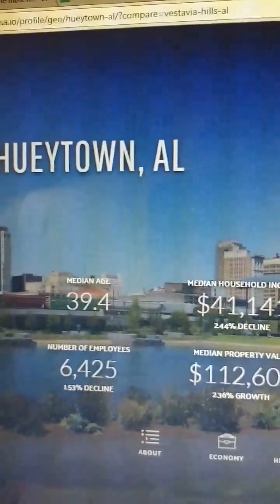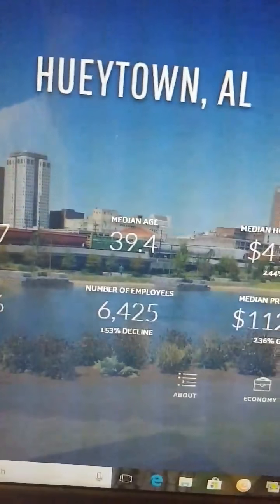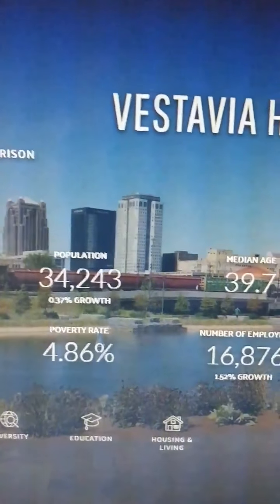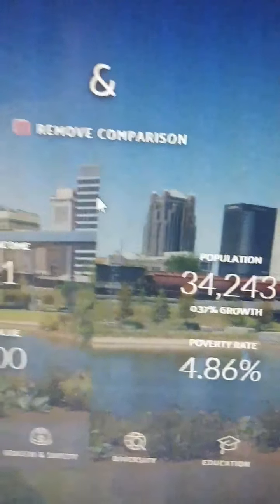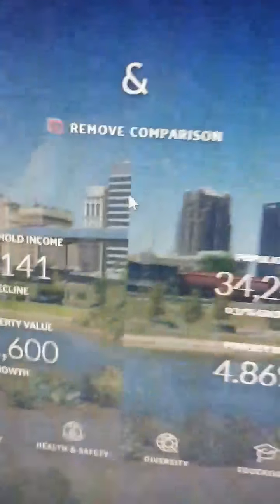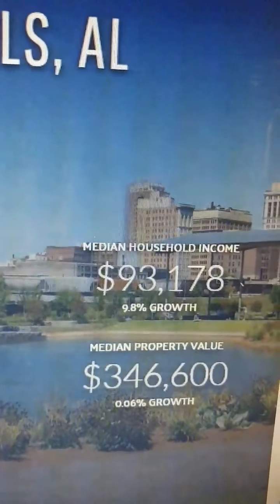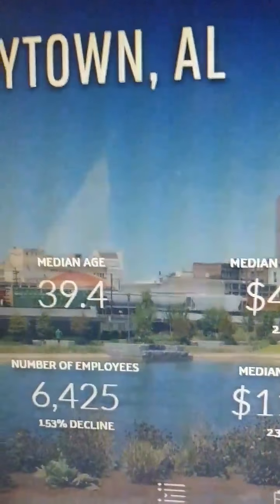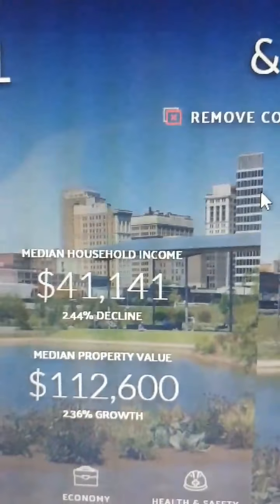Hueytown vs Vestavia - Rodney's Comparison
Like the old Ronnie Marchant Furniture going out of business days, Rodney knows that his days are numbered.  Today he ran a special... two armchair economics lessons for the price of none.